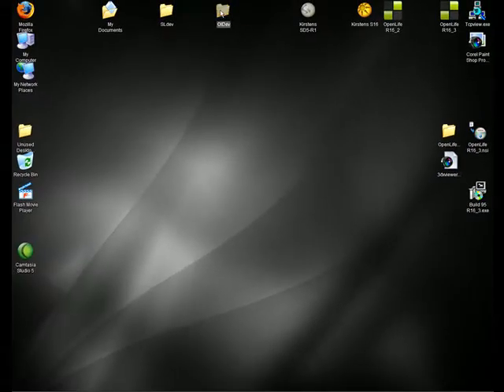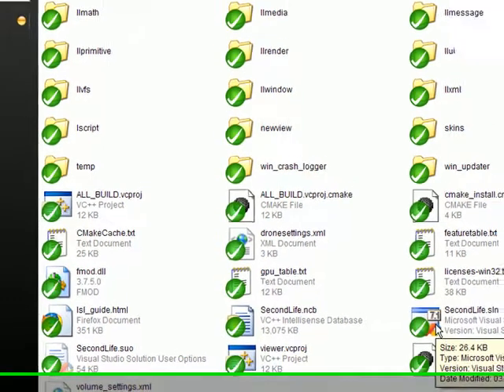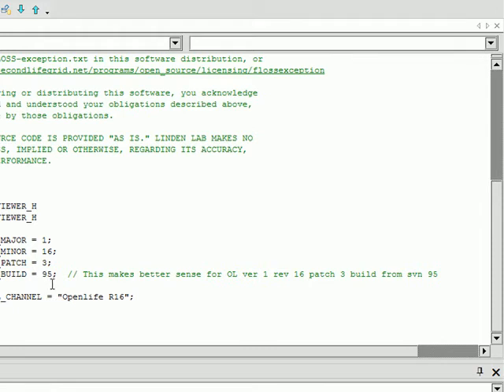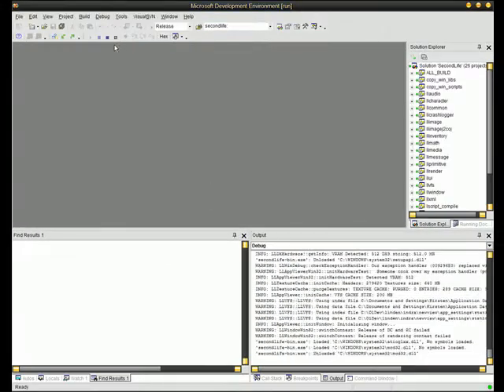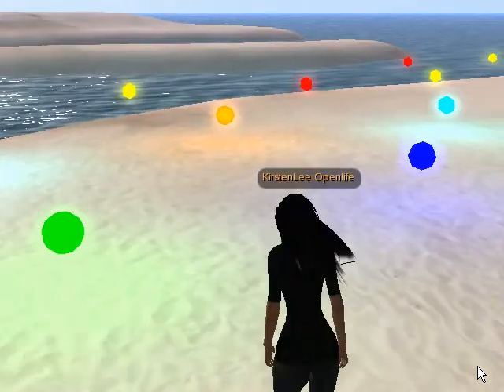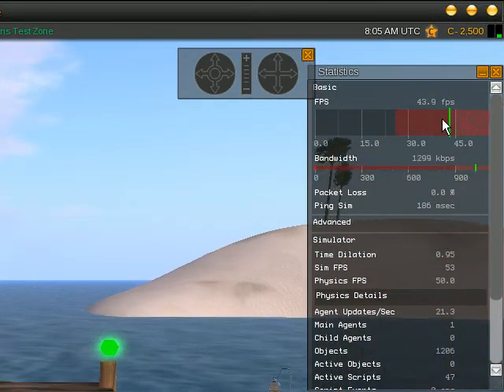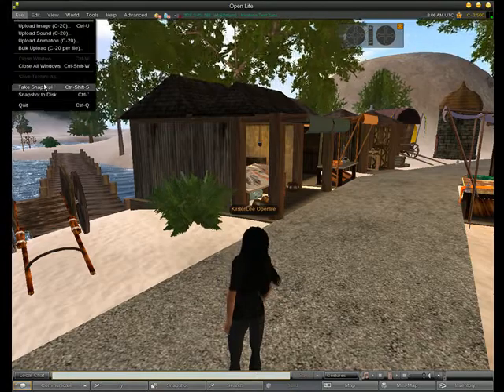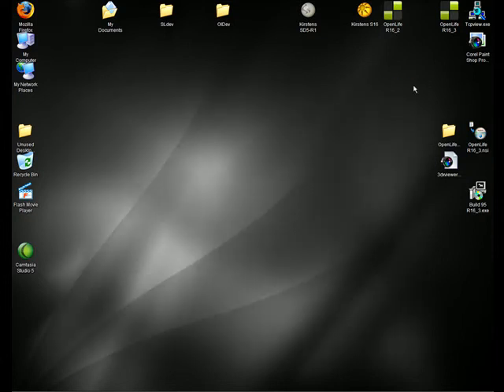Throwing together some code for a viewer for Openlife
Throwing together a viewer for openlife :)